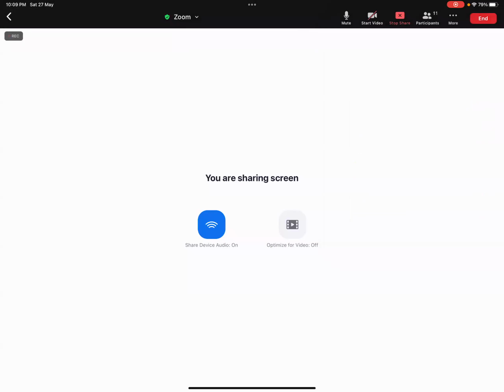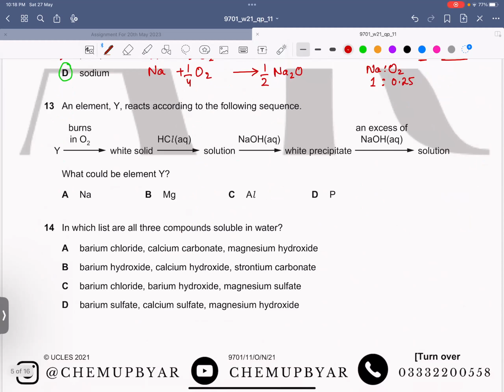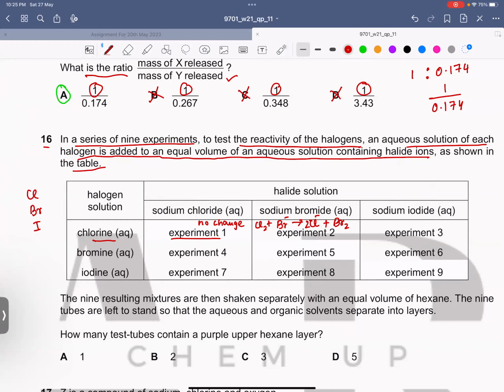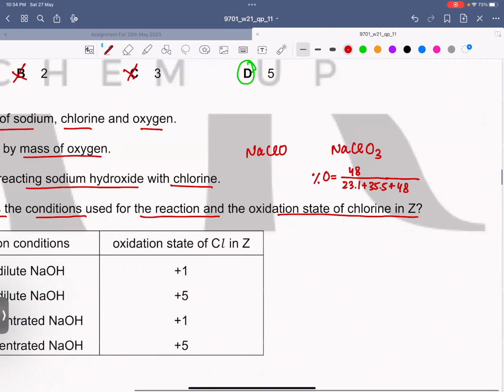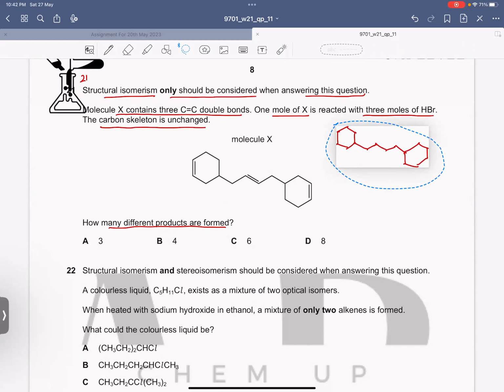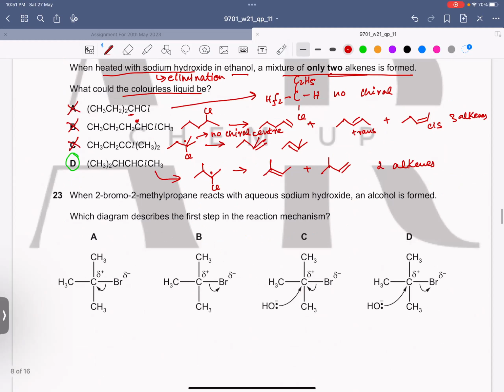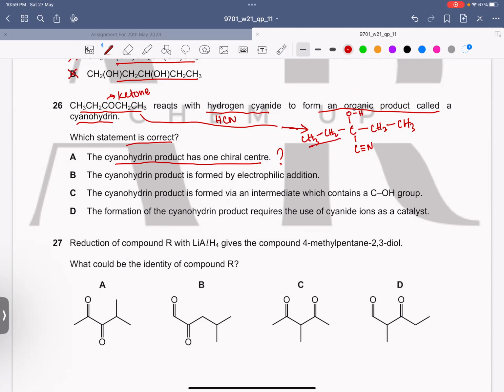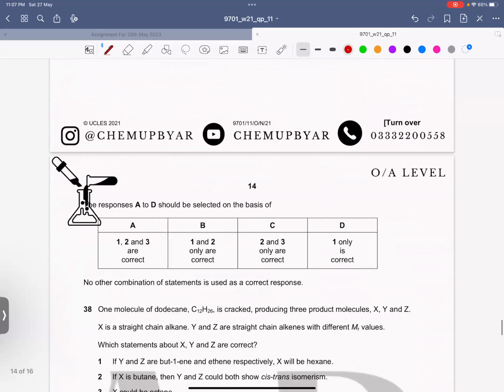9701 AS CHEMISTRY 2021 MCQs Paper 11 October November part 2